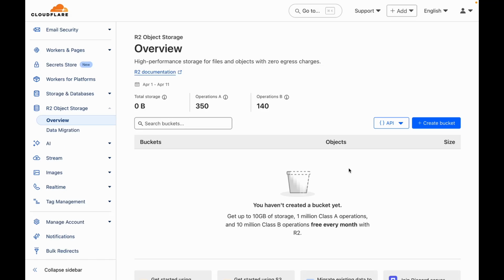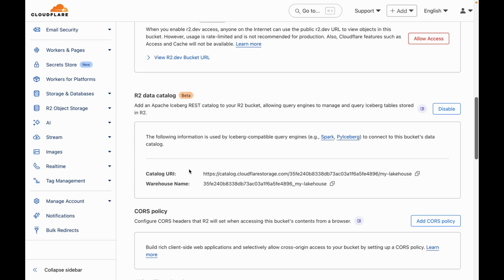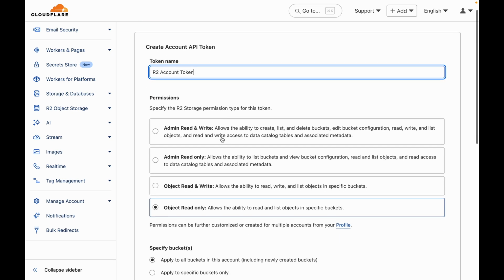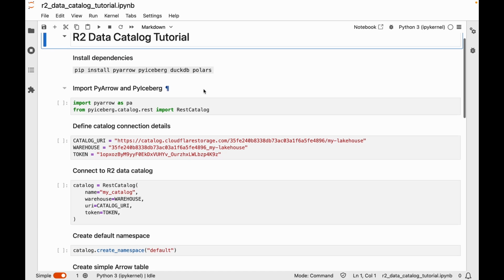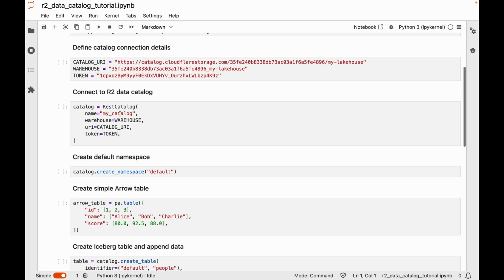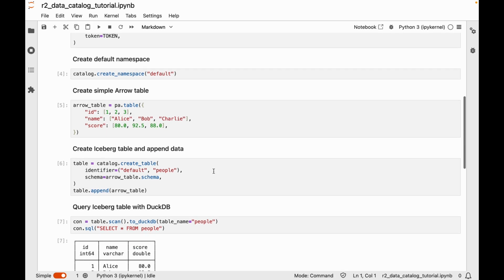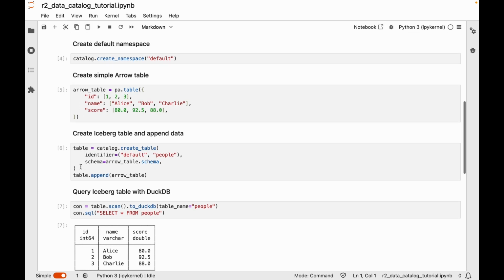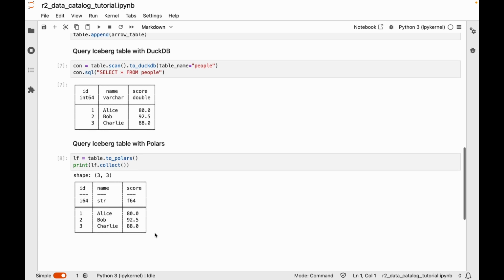Cloudflare R2 Data Catalog Tutorial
This tutorial demonstrates how to create a Cloudflake R2 bucket with the R2 data catalog enabled, connect to the catalog with PyIceberg, create a new Iceberg table, then query that table with DuckDB and Polars.